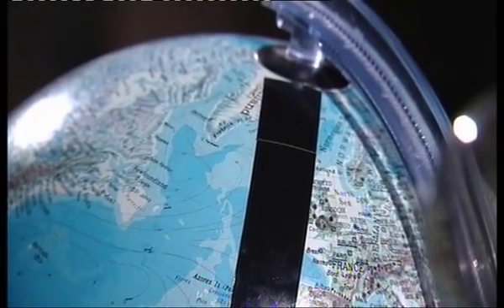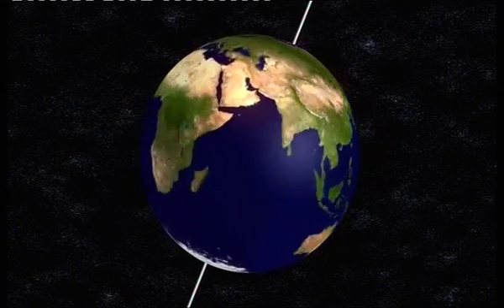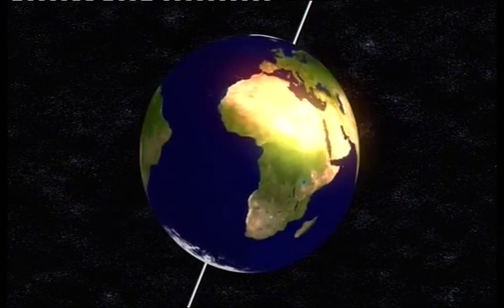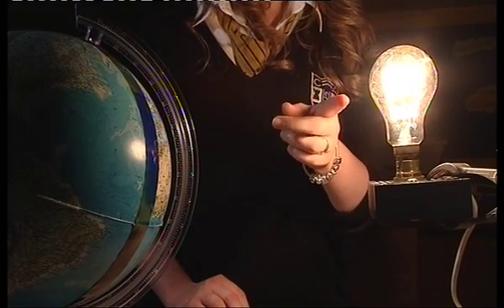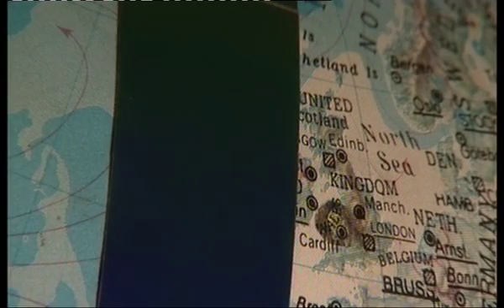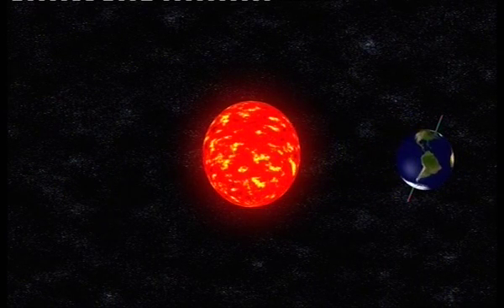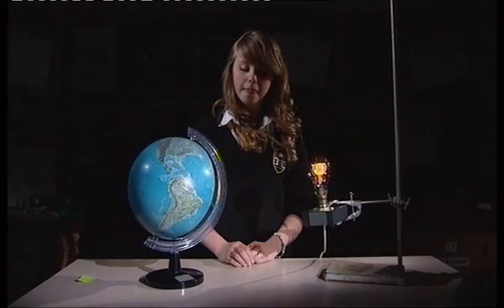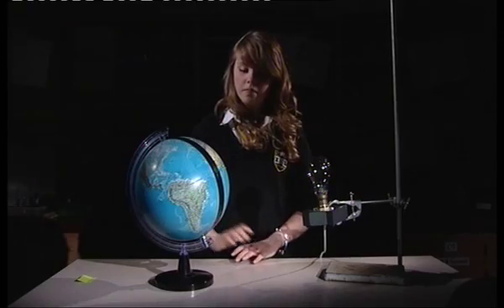Earth's seasons demo part 2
This is another demonstration shows pupils how the seasons on Earth are due to the Earths angular tilt and its orbit around the Sun.
It also shows how you can demonstrate the seasons with easy experiments in the class room.